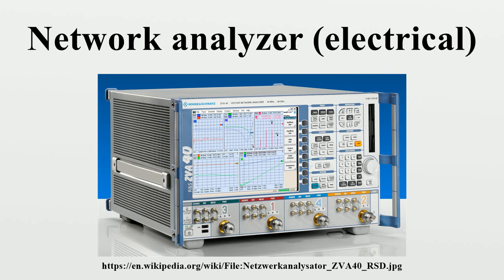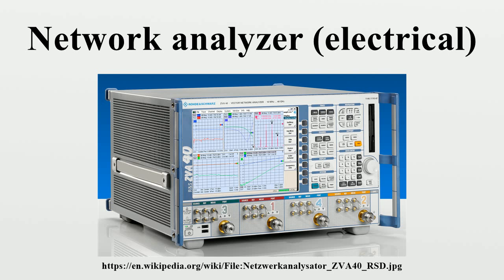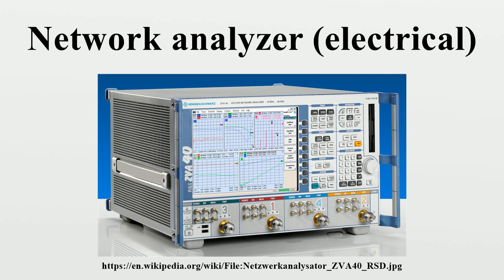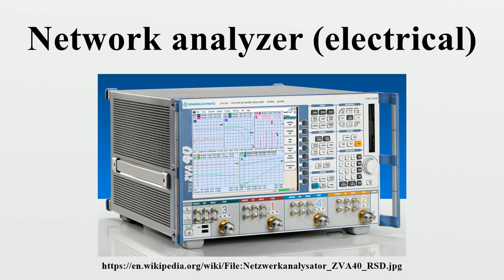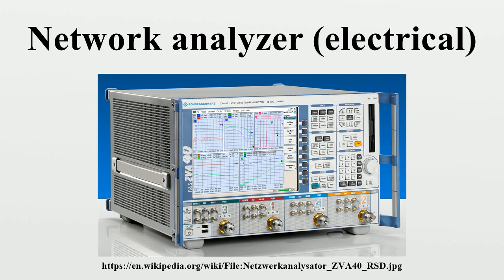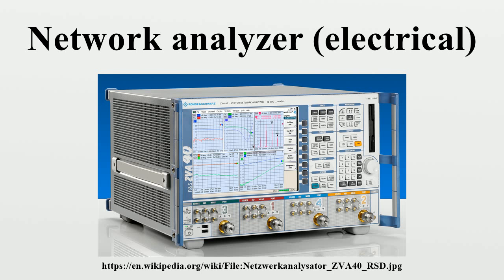Network analyzer (electrical)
A network analyzer is an instrument that measures the network parameters of electrical networks.Today, network analyzers commonly measure s–parameters because reflection and transmission of electrical networks are easy to measure at high frequencies, but there are other network parameter sets such as y-parameters, z-parameters, and h-parameters.

Image-Copyright-Info
Author-Info:   Rohde & Schwarz GmbH & Co. KG

Image-Copyright-Info